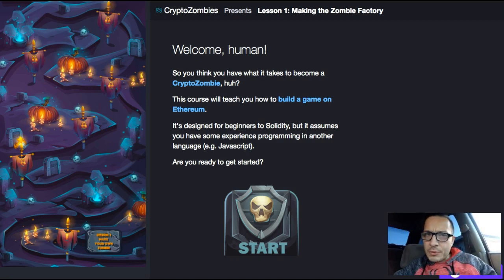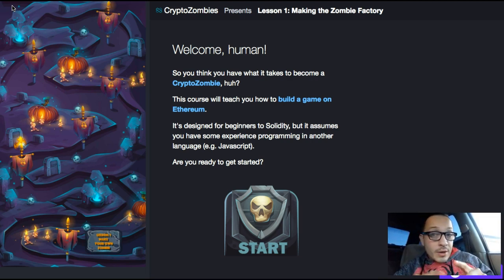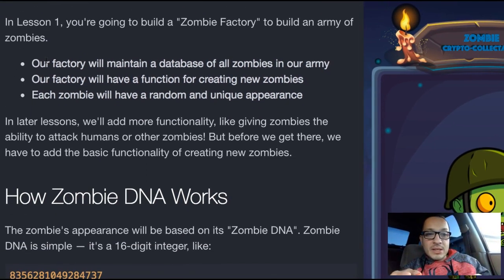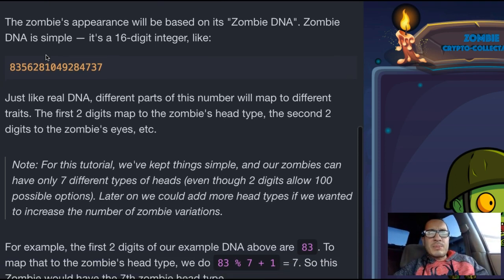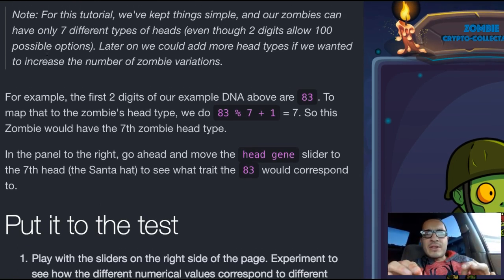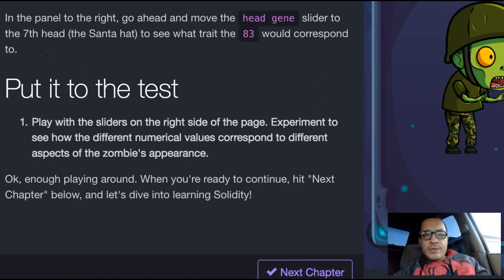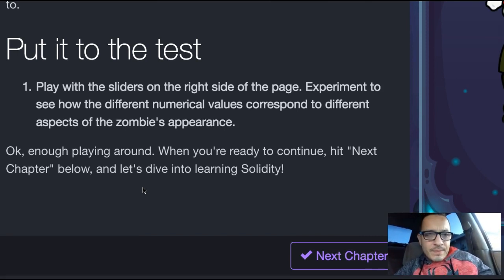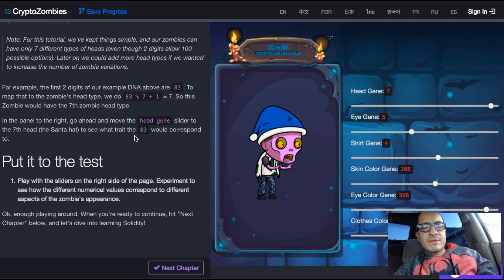Crypto Zombies ,Ch1 Lesson Overview,Learn Ethereum Blockchain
In Chapter 1 of Crypto Zombies we are given an overview of the following lessons we will be doing.  In this course we will be introduced to smart contracts and the ethereum blockchain.  We will be introduced to smart contracts by creating a zombie game.